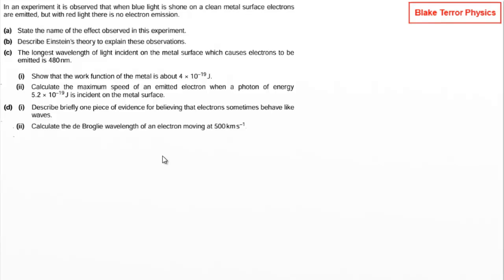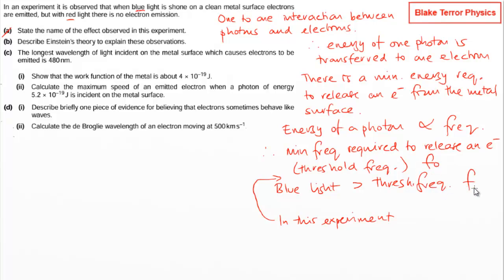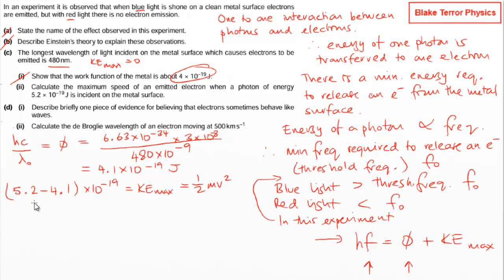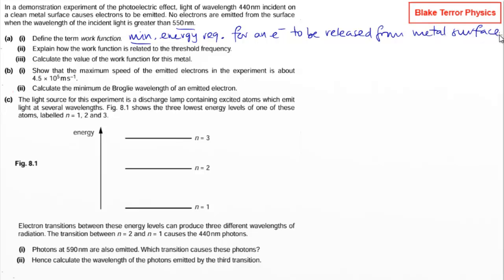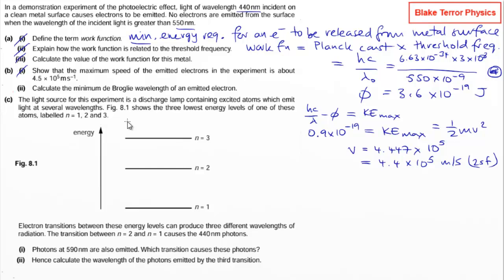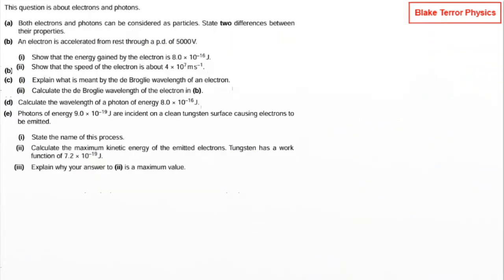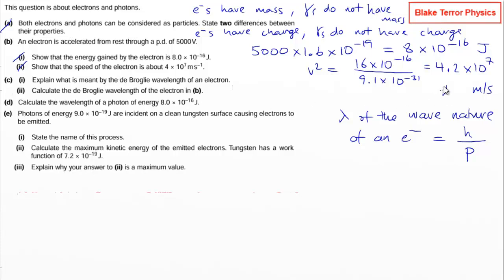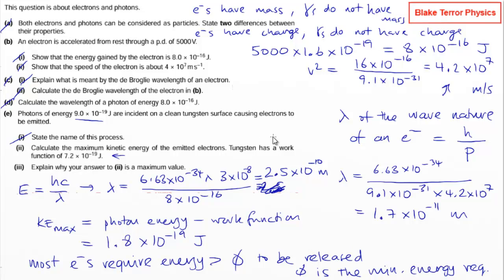Practice Questions (A-level Physics) - Quantum Physics 1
0:00 Q1
8:45 Q2
15:26 Q3